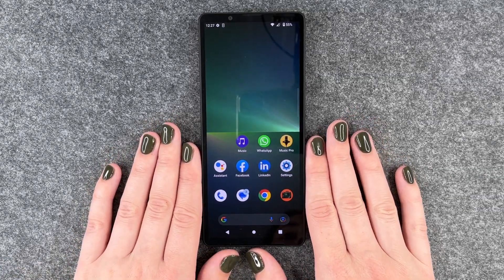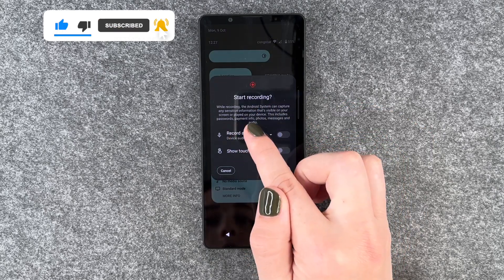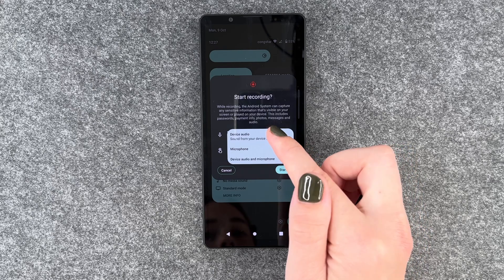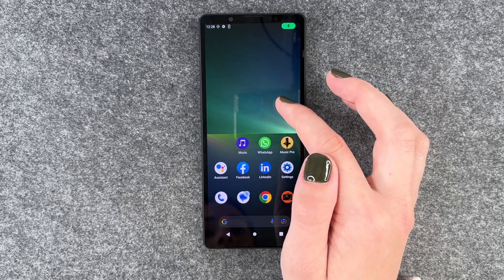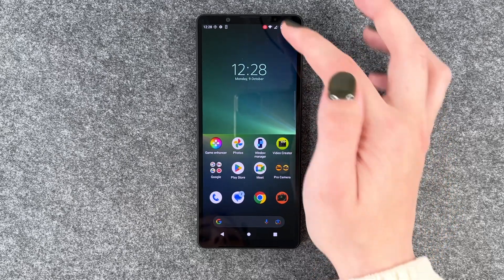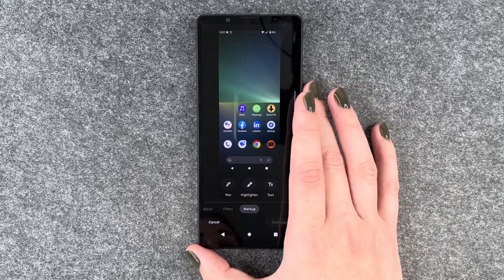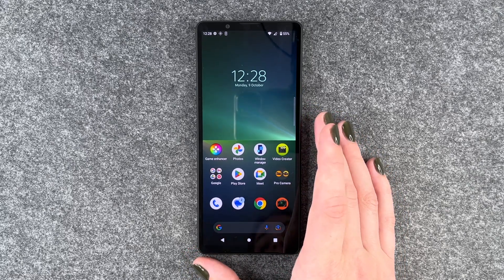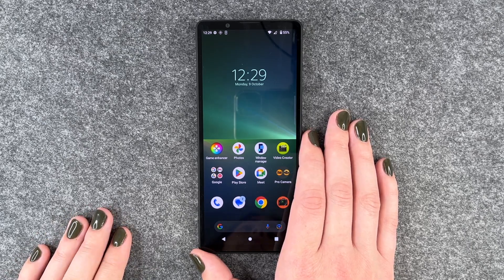Sony Xperia 5 V – How to screen record with sound • 📱 • 🎥 • 🎤 • | Tutorial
Did you know that you can not only screen record on your Xperia 5 V from Sony, but also record with sound? It is a handy thing to do, for example to help someone based on the recording. You can also record a small sequence from a video you have made. In this video we will show you how to screen record with sounds. We hope you enjoy this video! Have fun! 🙌🏼